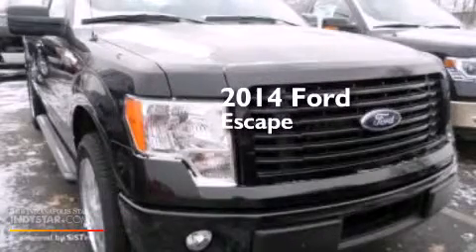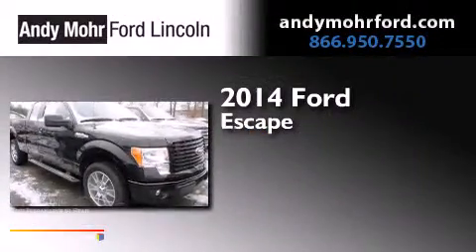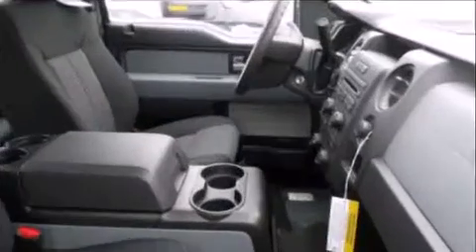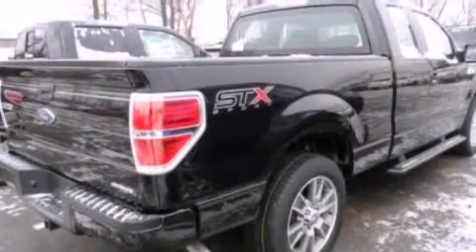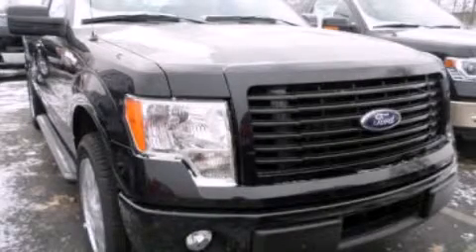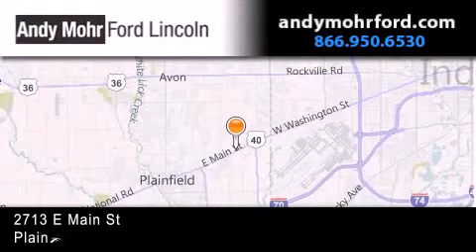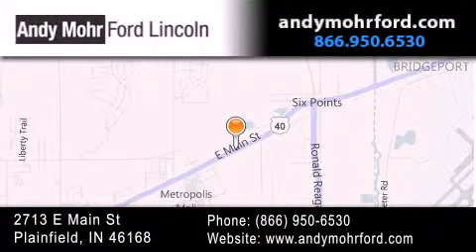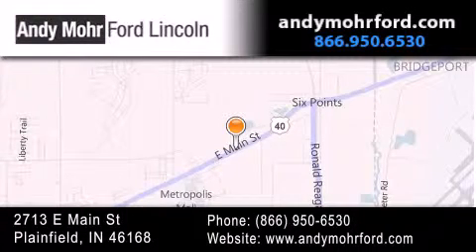2014 Ford Escape Plainfield IN 46168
We've been honored to serve the Plainfield IN area , we promise that your experience at our dealership will exceed your expectations ! Year : 2014 Make : Ford Model : Escape Engine : 2.0L I4 16V GDI DOHC Turbo Trans . : 6-Speed Automatic Exterior : Sunset Interior : Medium Light Stone Stock : T18897 Andy Mohr Ford Lincoln 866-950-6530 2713 E. Main Street Plainfield , IN 46168